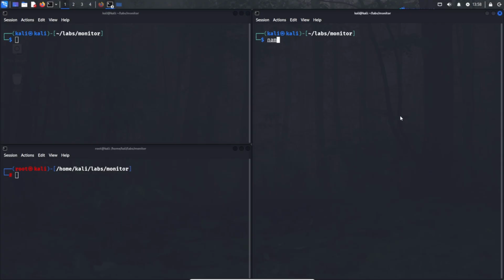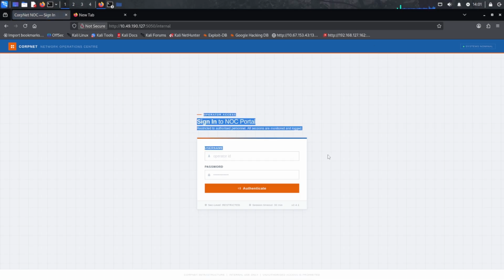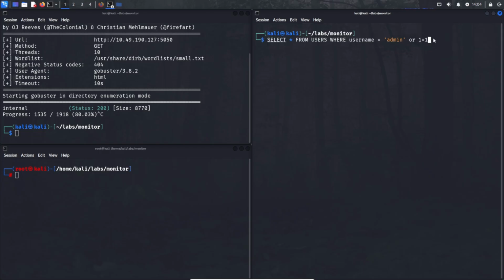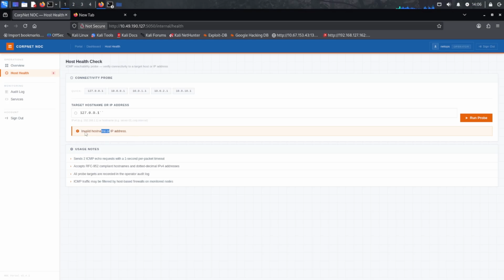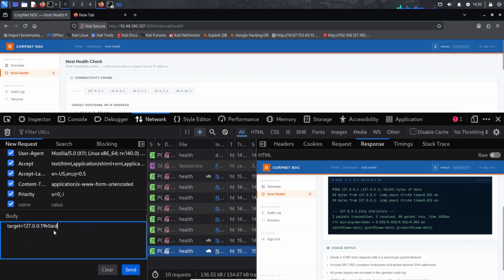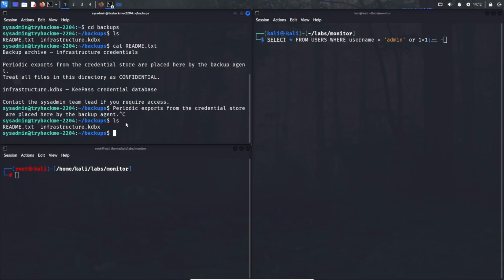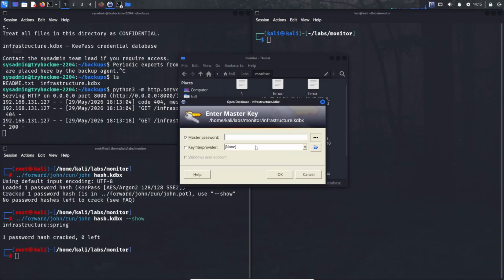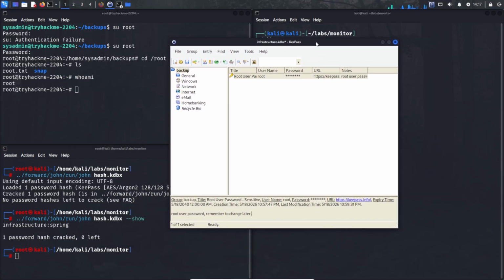Try Hack Me - Silent Monitor Writeup